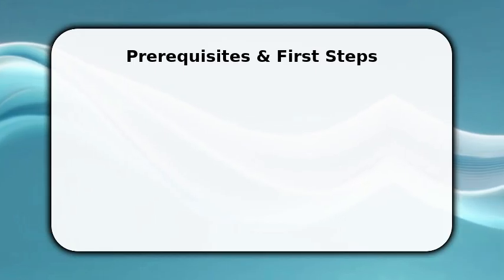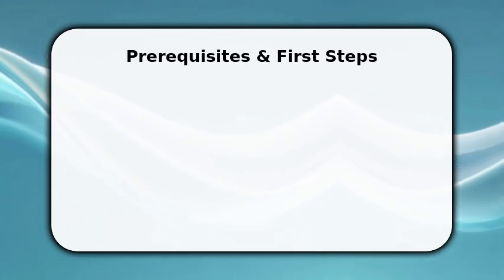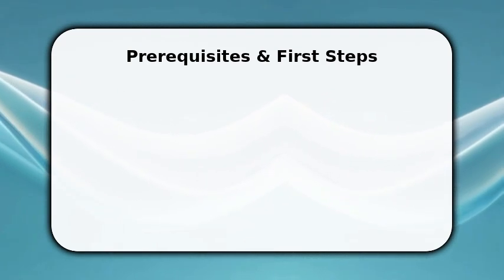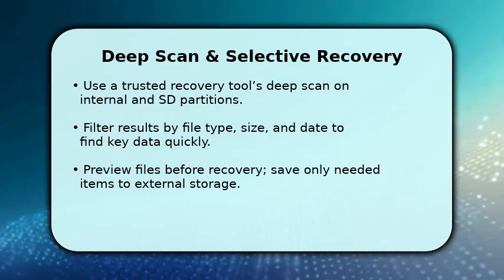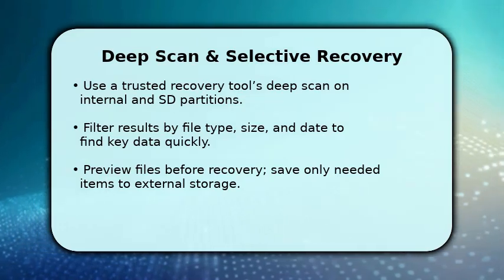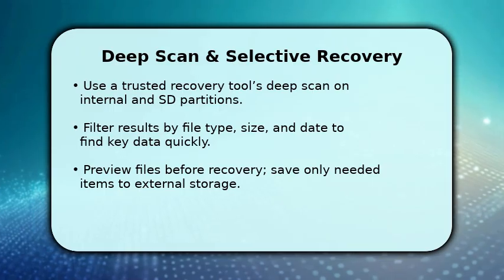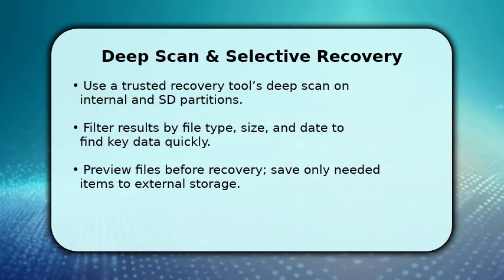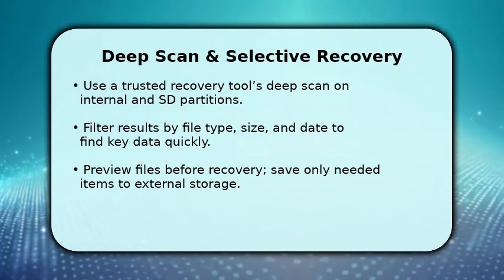How to Recover Data Android - Step by Step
Learn the essential steps to recover lost data on your Android device. This comprehensive guide walks you through various methods, including using built-in tools and third-party applications designed for data recovery.

Android Data Recovery, Recover Lost Photos, DataRecoveryTips, AndroidHelp, MissingFilesOnAndroid, BackupImportantData, RestoreDeletedMessages, FileRecoverySoftwareForAndroid, SecurelyEraseDevice, TroubleshootPhoneStorage